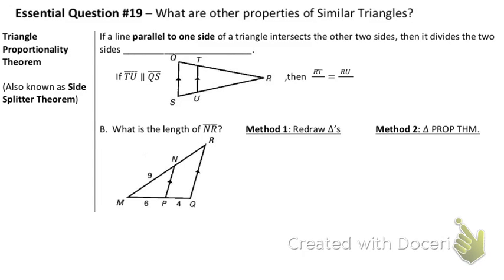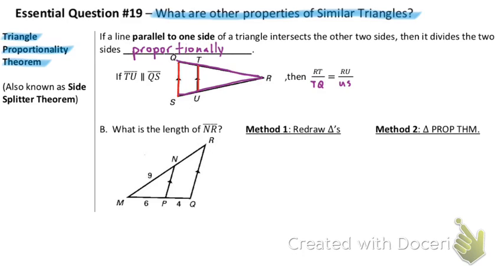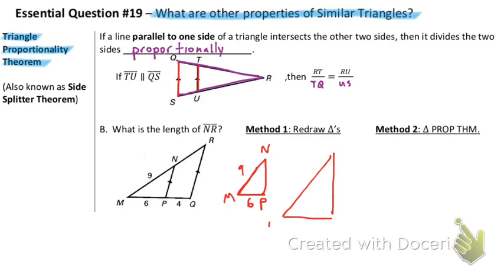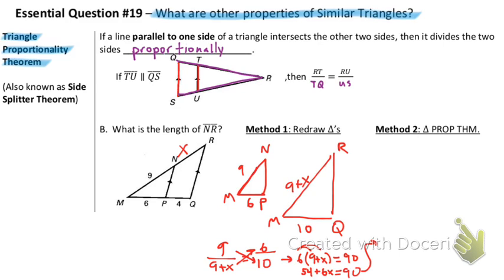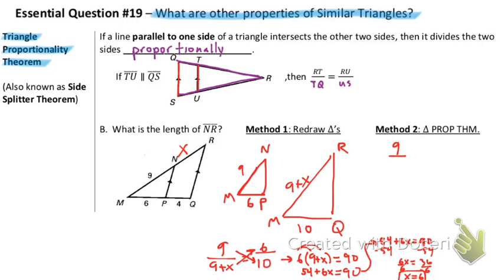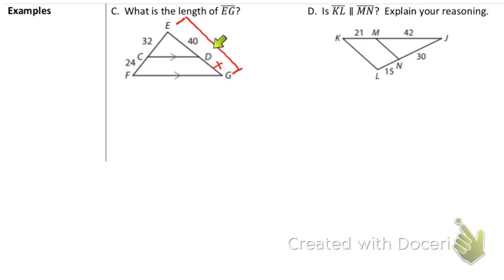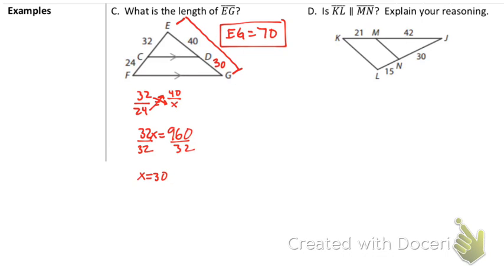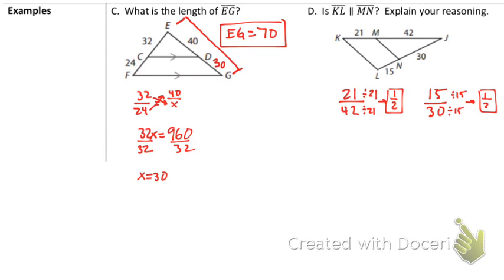19 im2 triangle proportionality theorem